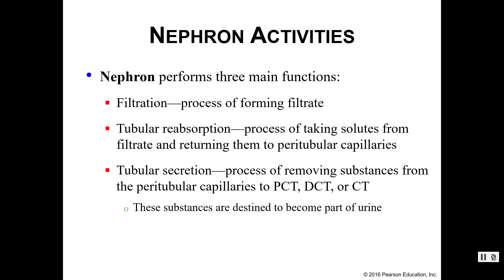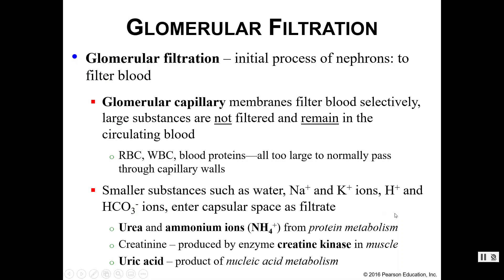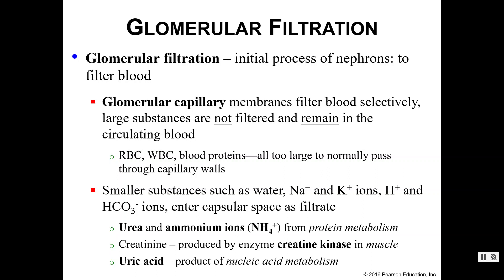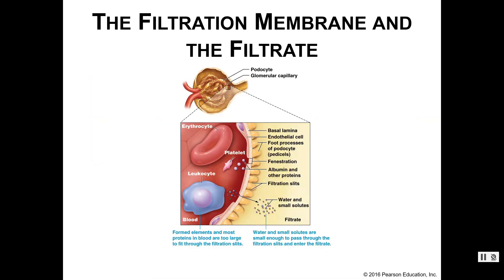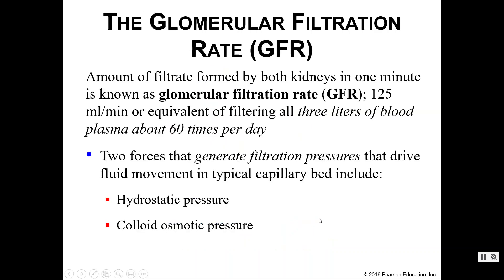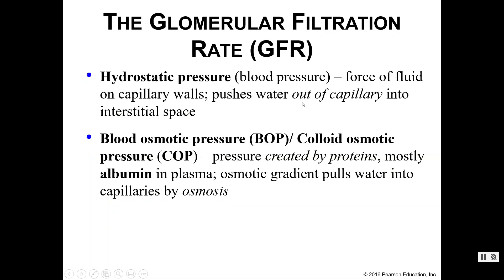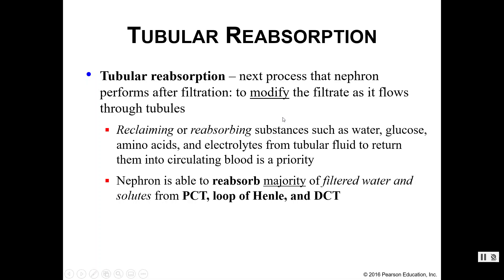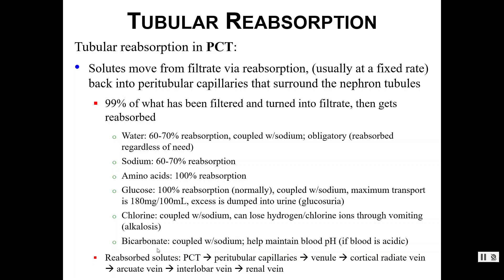Nephron Physiology Part 1